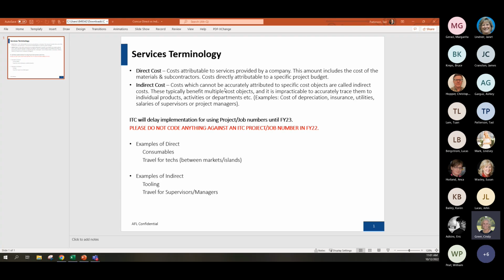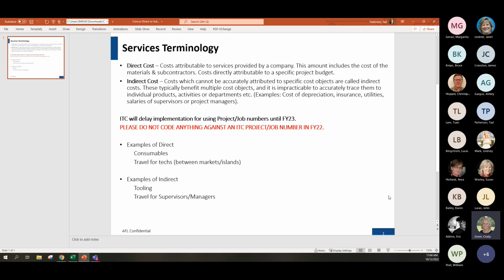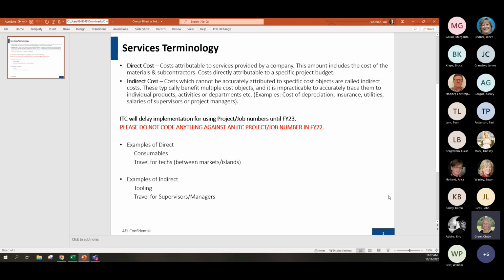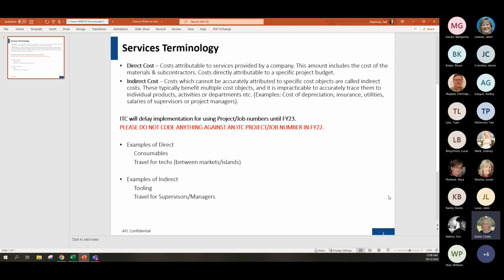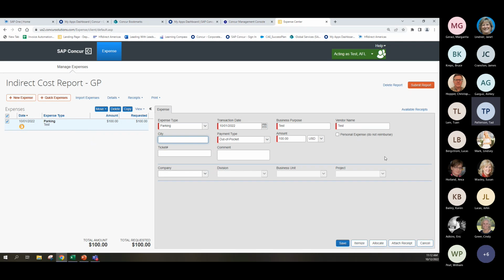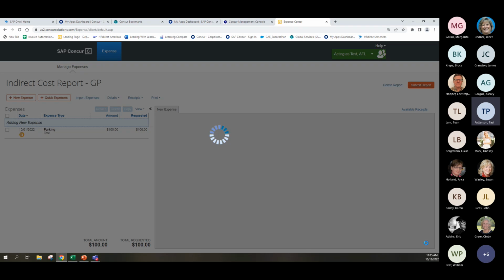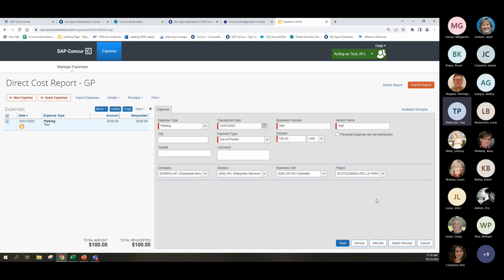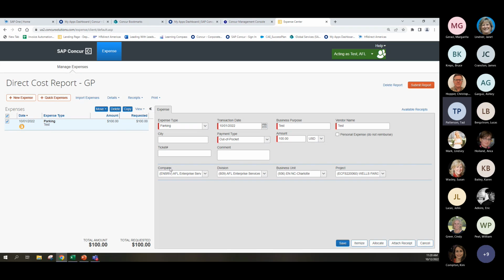Understanding direct/indirect expense types in Concur for ITC service group.